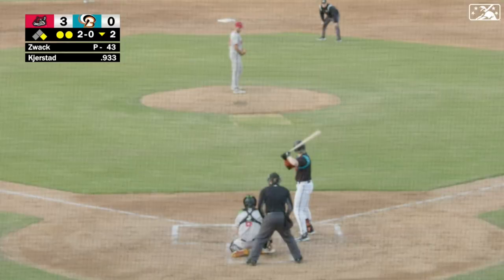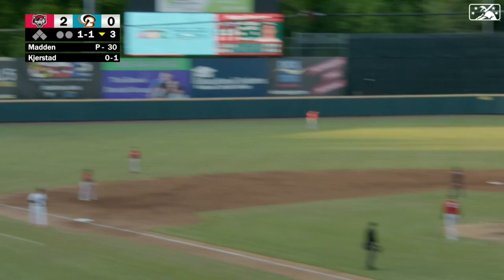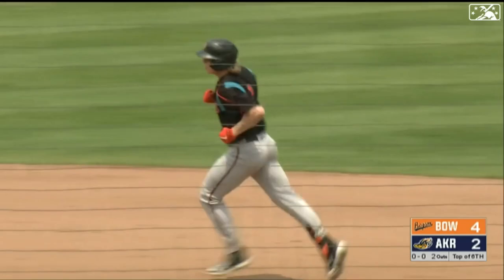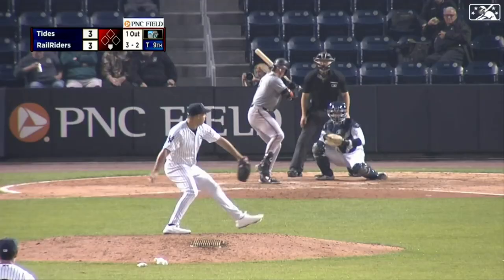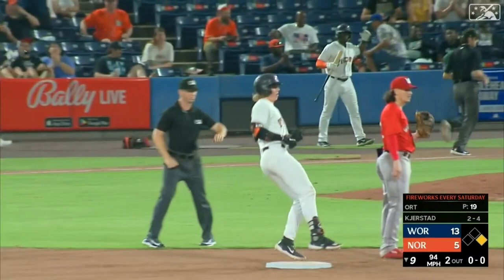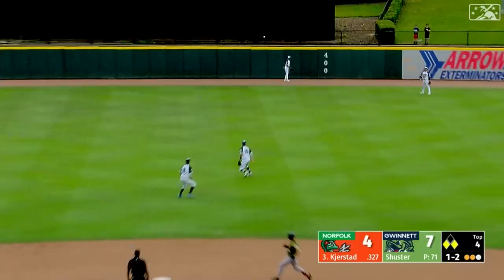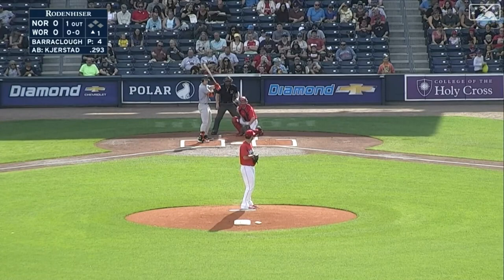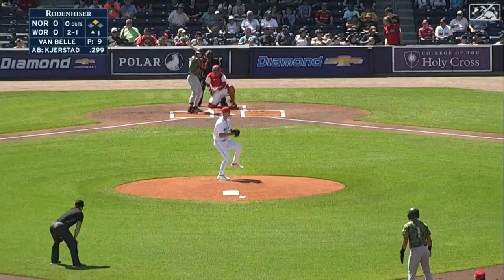Heston Kjerstad 2023 Highlights!